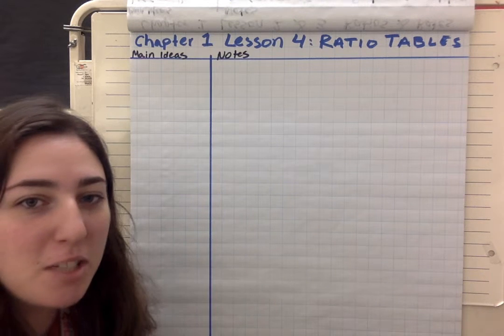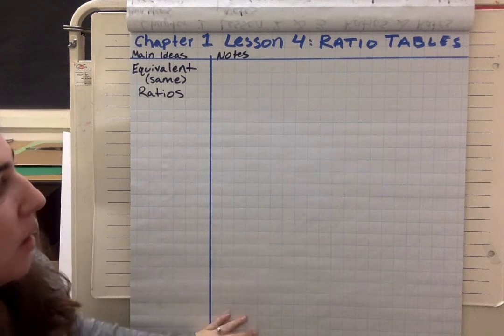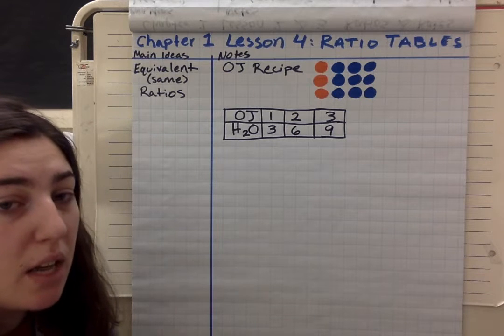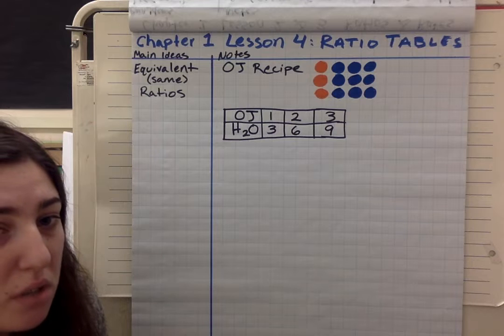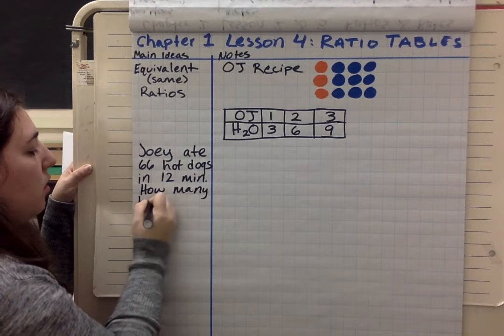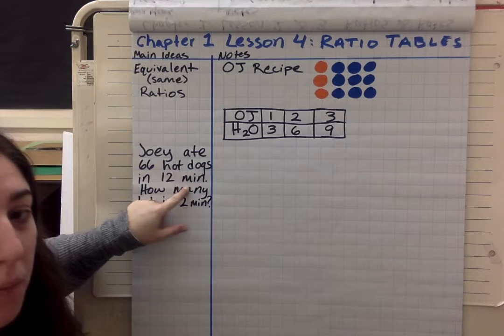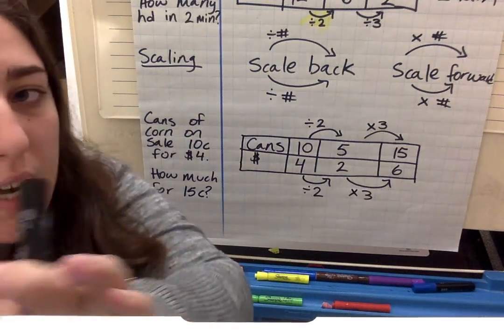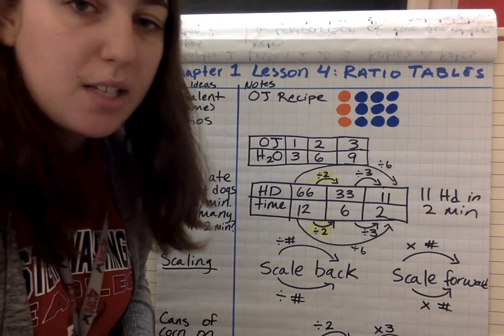Chapter 1 Lesson 4 Ratio Tables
We talk about equivalent ratios and scaling.